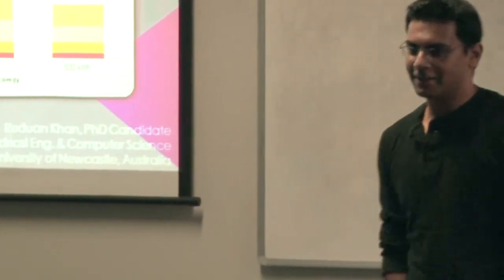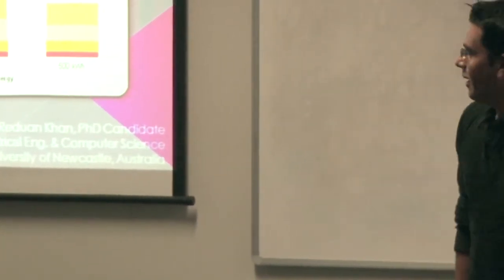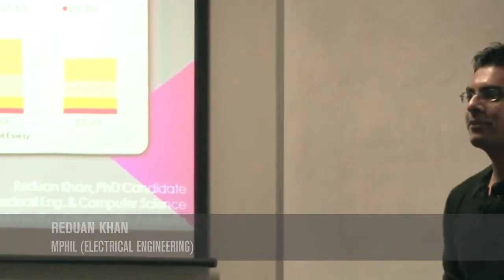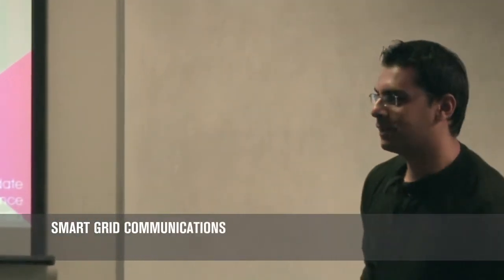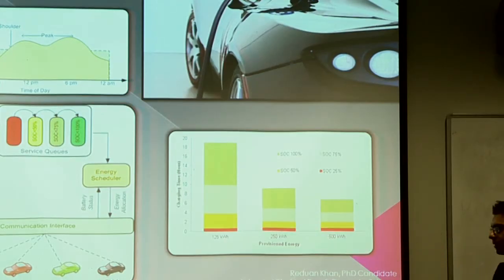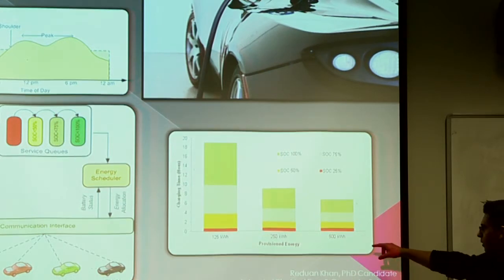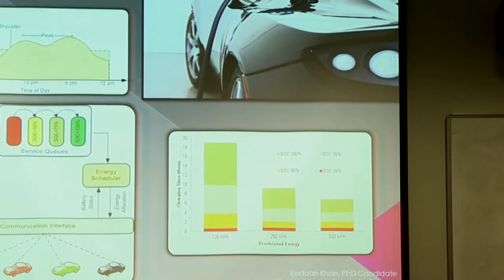Smart grid communications - PhD Reduan Khan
The Faculty of Engineering and Built Environment held their 2012 Three Minute Thesis heats on the 29th of May.

26 research higher degree students from across the Faculty participated in the event, which required the competitors to explain their research to a non-specialist audience in only three minutes.

This is electrical engineering PhD candidate Reduan Khan's presentation 'Smart grid communications.'